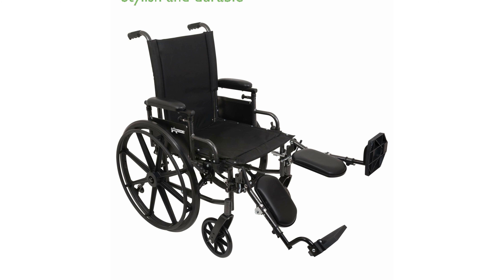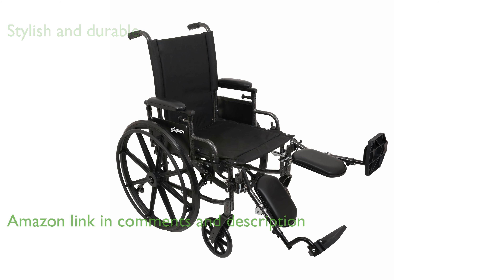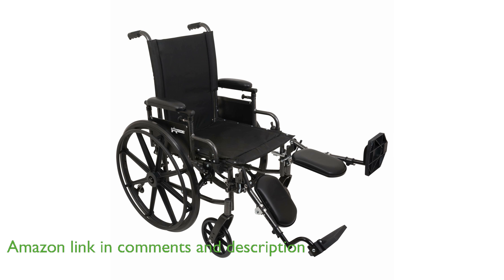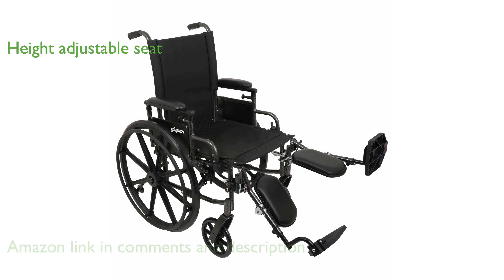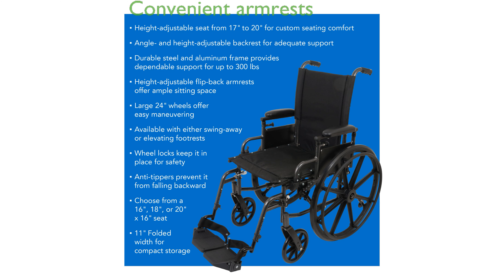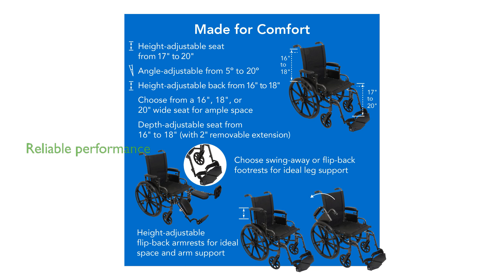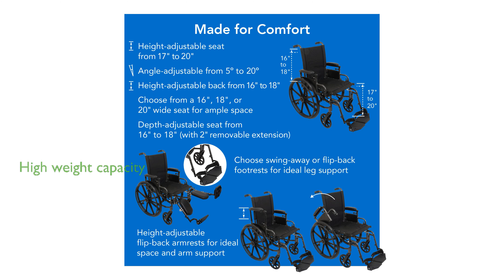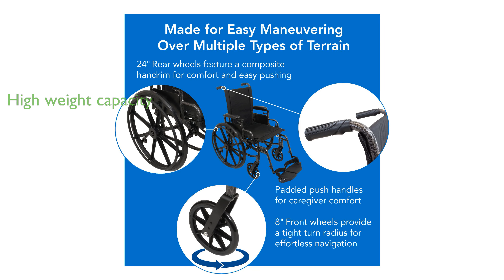REVIEW (2025): ProBasics Ultra Lightweight Wheelchair PB118. ESSENTIAL details.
The ProBasics Ultra Lightweight Wheelchair is designed to be both stylish and durable, boasting a lightweight aluminum frame that makes it easy to maneuver.

This wheelchair features a height adjustable seat, ranging from seventeen and one half inches to nineteen and one half inches, ensuring a comfortable fit for users of varying heights.

Users will appreciate the flip-back, height adjustable, and removable desk-length armrests, which provide excellent support and convenience, especially during office work or dining.

The wheelchair's quick release rear wheels and precision sealed wheel bearings ensure long-lasting performance and reliability, making it a dependable choice for daily use.

With a weight capacity of up to three hundred pounds, the ProBasics Ultra Lightweight Wheelchair accommodates a wide range of users, delivering both strength and comfort.

Additional features include easy-to-clean vinyl upholstery, a chart pocket on the back of the seat, and the option for either swing-away footrests or elevating leg rests, enhancing overall user experience.